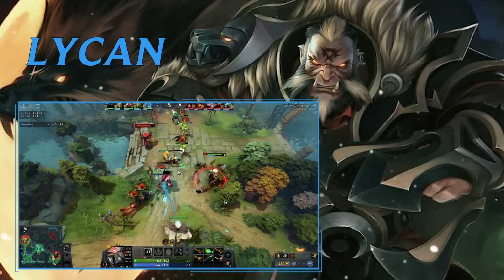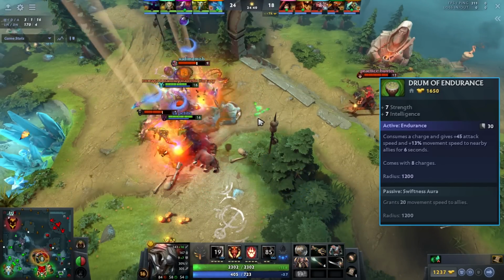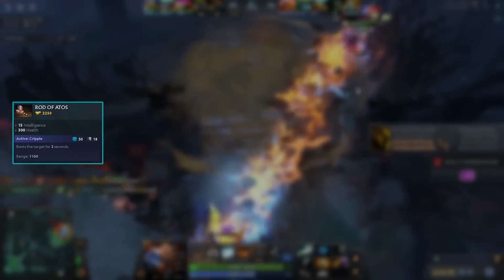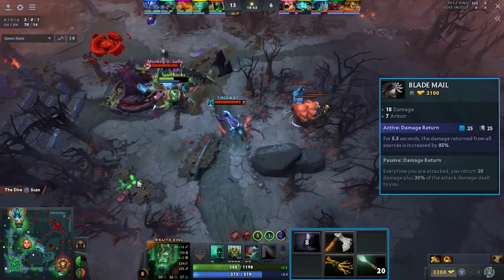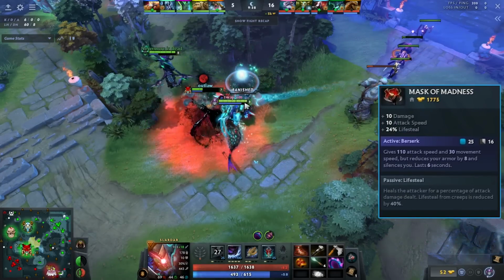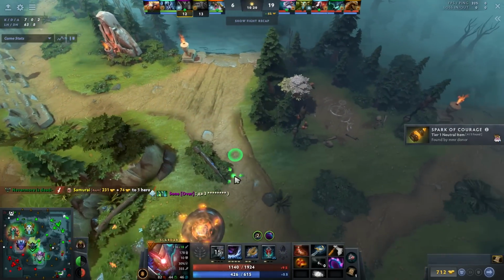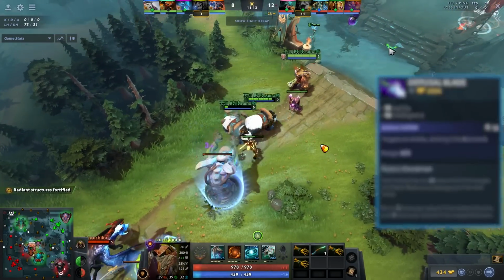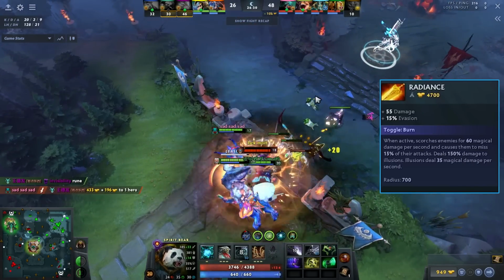5 NEW BUILDS in Patch 7.34E - Best Item and HERO COMBOS - Dota 2 Guide